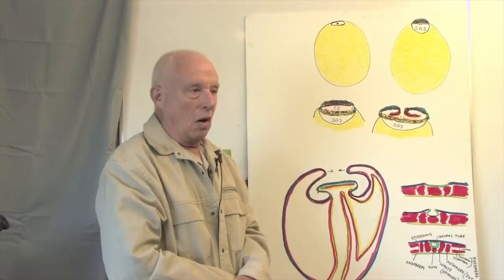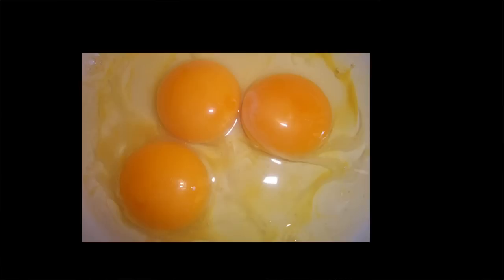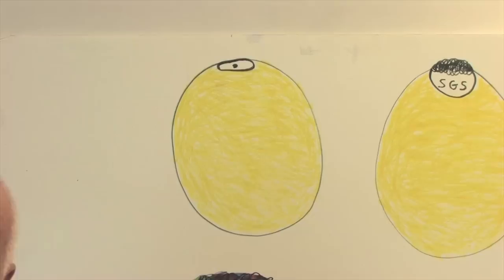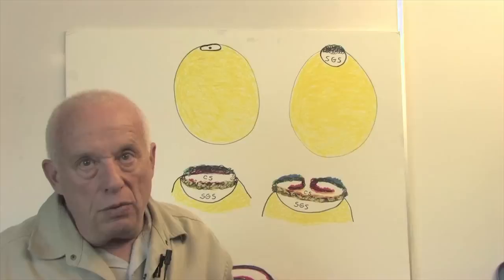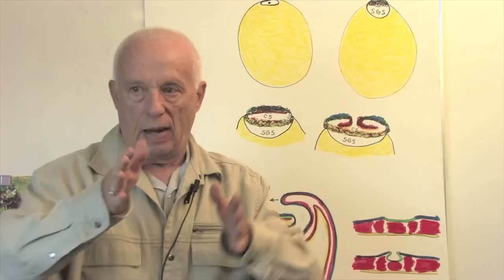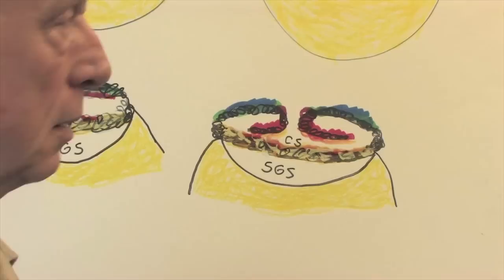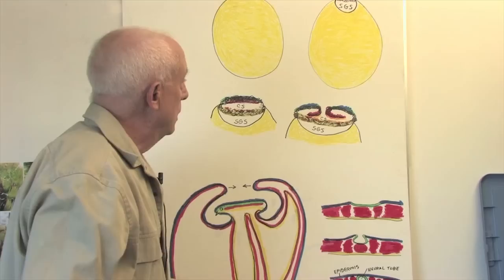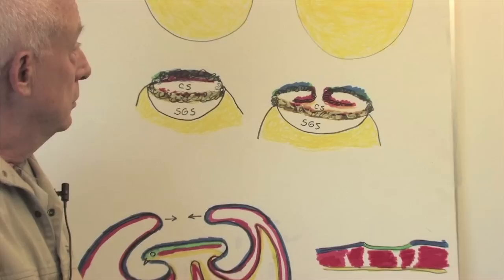Chicken Embryo -- Biology Sample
A Biology video made for Dr. Oppenheimer's Online Embryology Laboratory